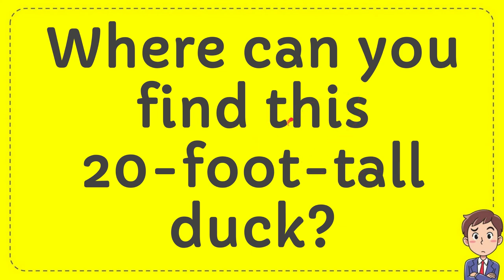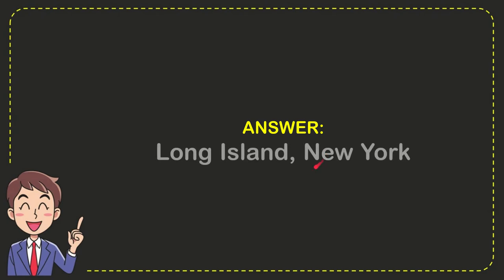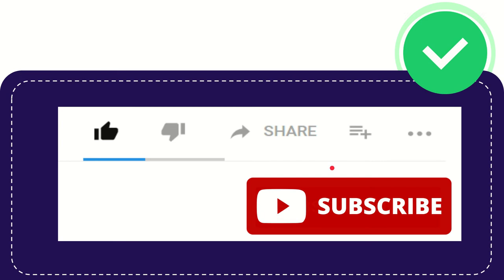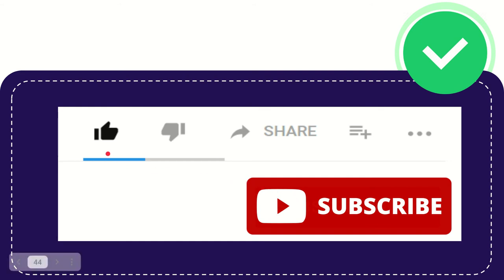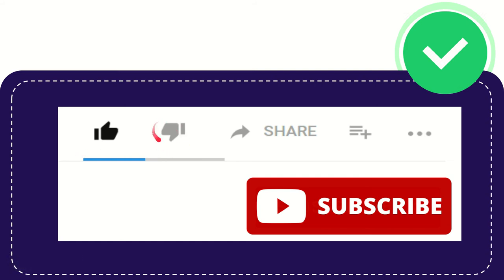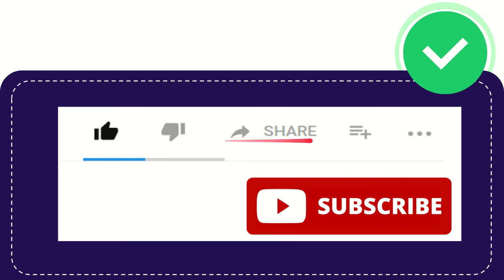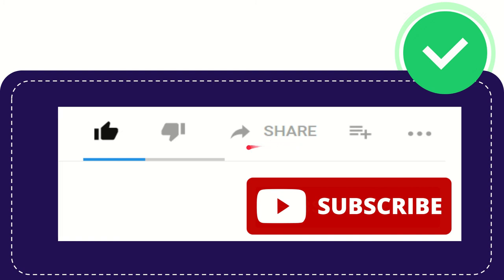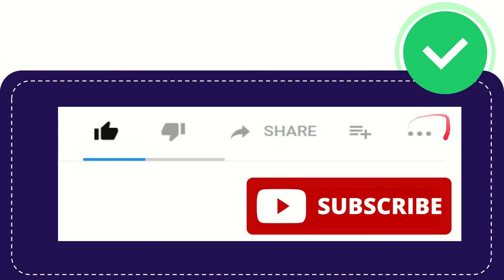Where can you find this 20 foot tall duck? | Answer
Where can you find this 20 foot tall duck? | Answer NEW VIDEO#